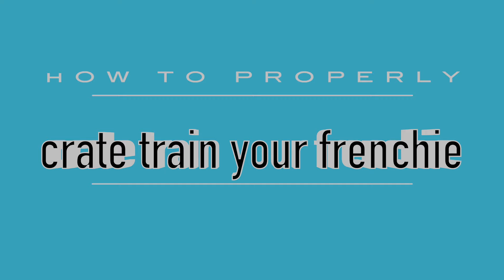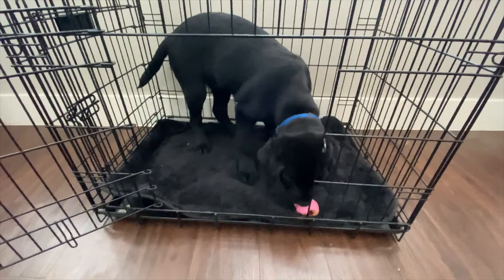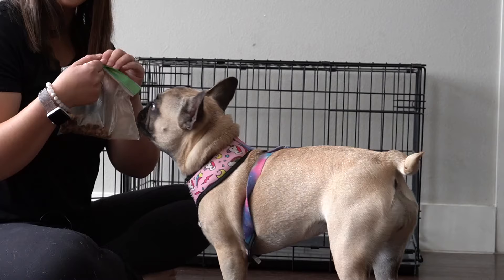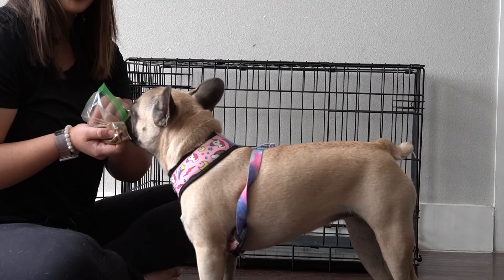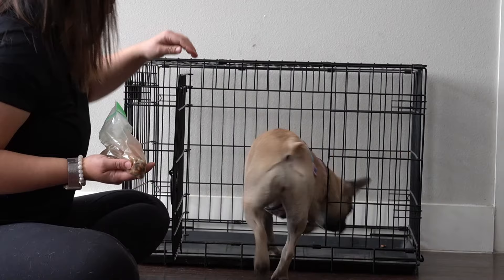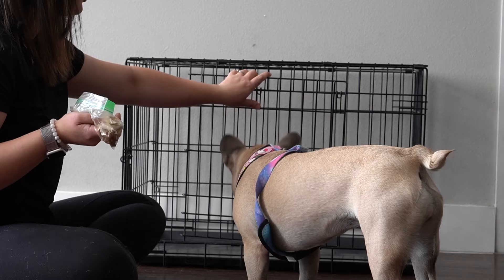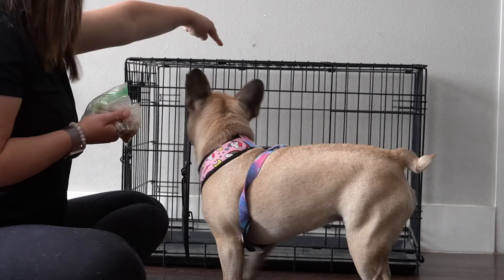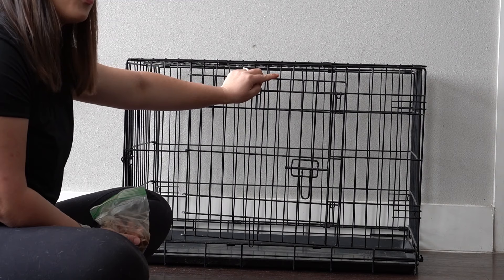Crate Train French Bulldog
Crate Train French Bulldog // Trying to crate train your french bulldog? In this video, I go over the steps to crate training your frenchie. Whether you're looking to crate train to help housebreak your frenchie, or you just need a safe place for them to stay while they're away, this video will help you teach your frenchie pup to LOVE their crate. Keep watching for french bulldog crate training tips!